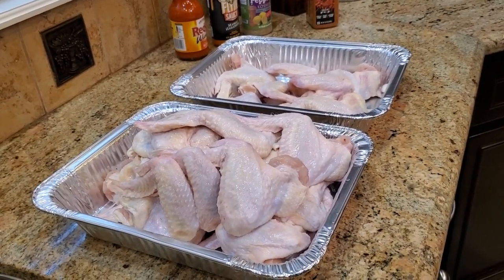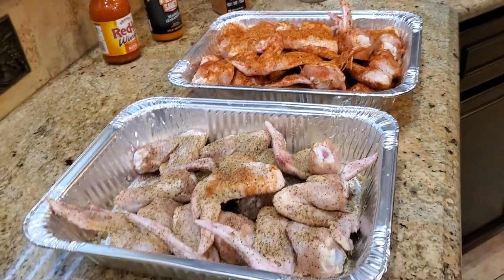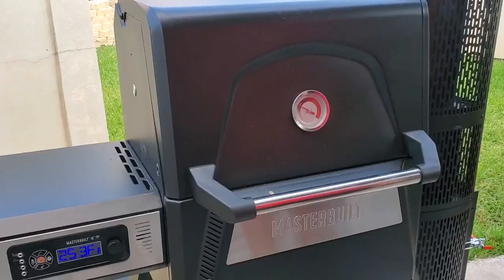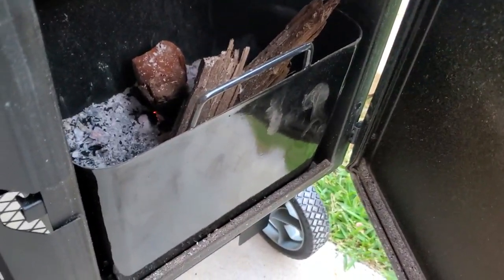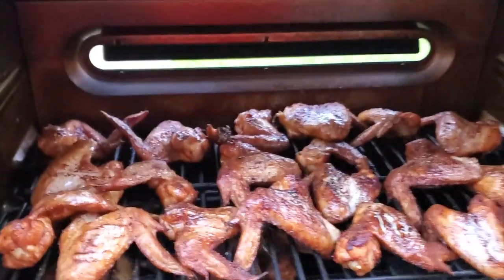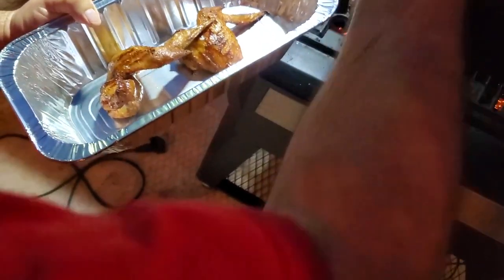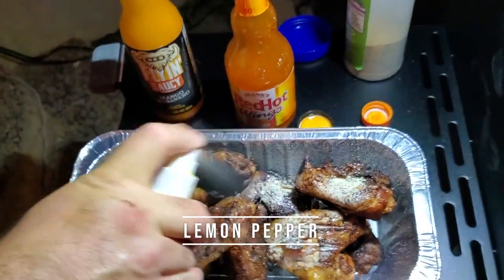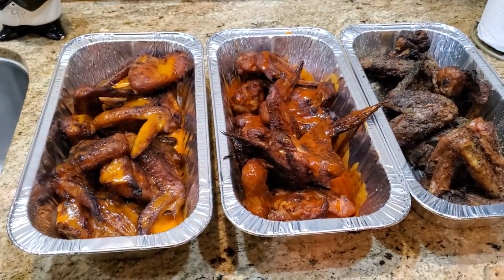Super Easy Buffalo Wings on the MasterBuilt 560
Hello everyone! Here we made three different types of wings on the Masterbuilt 560! It's an easy recipe to follow guys and I recommend everyone to give it a try. Have a good one!